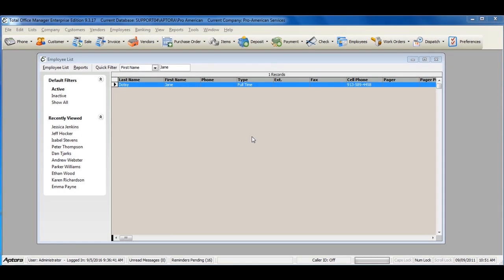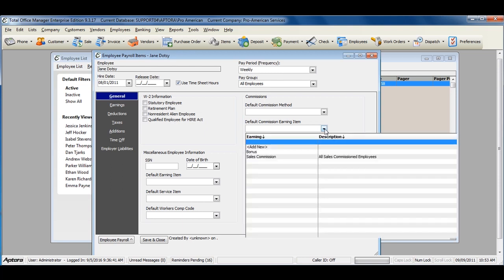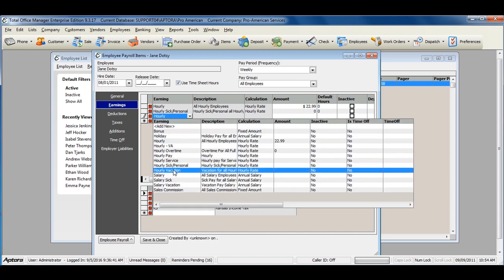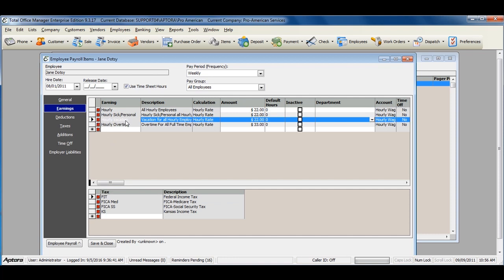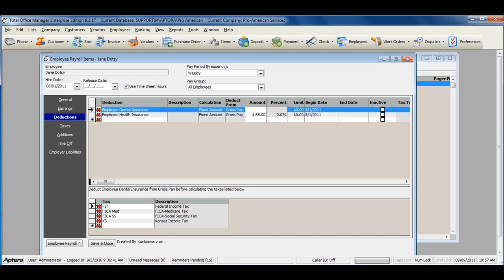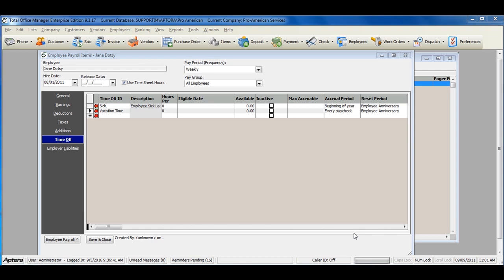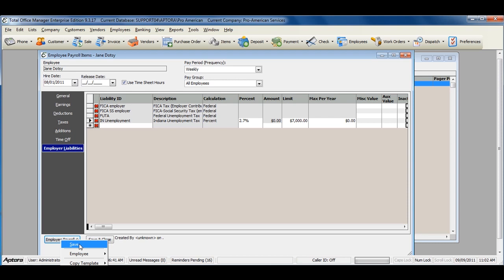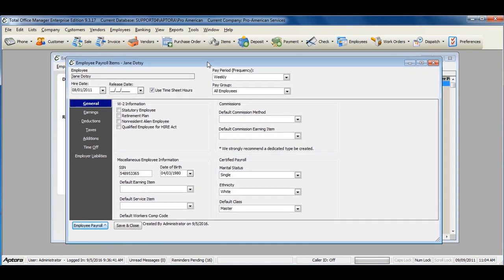How to Set Up Employee Payroll Items in Total Office Manager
This video will walk you through payroll items setup for employees. For more information on this subject, please see Page 103 in the "Quick Start Guide" or our Help Topics on Payroll Setup.